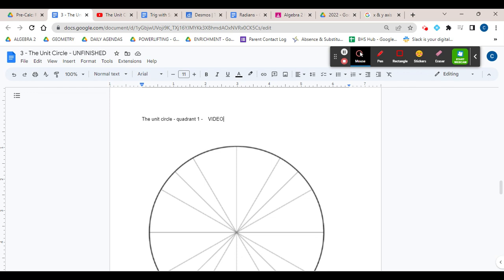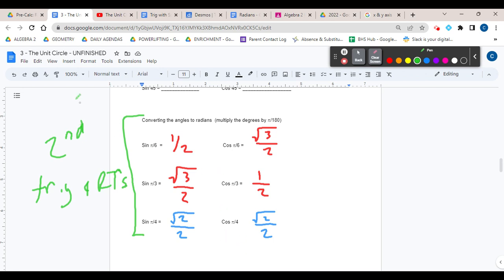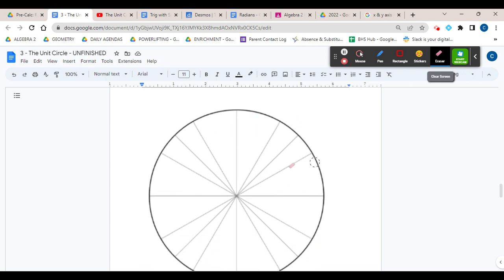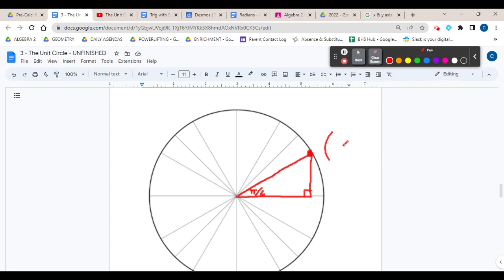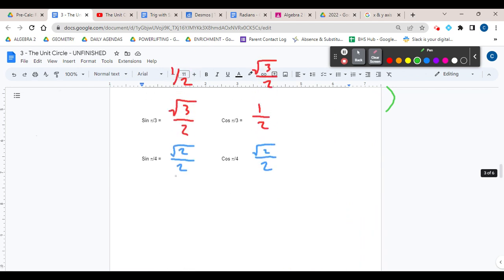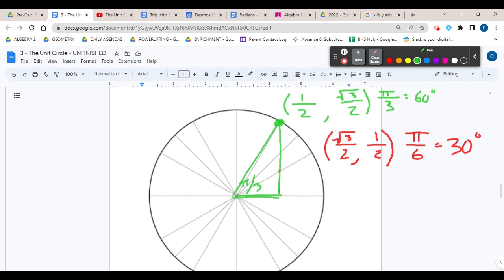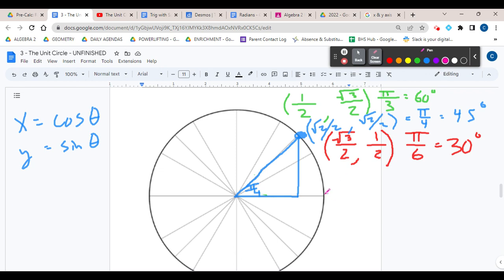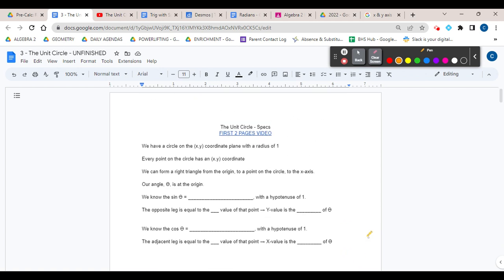UNIT CIRCLE - FIRST QUADRANT